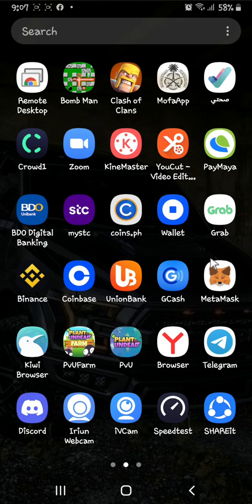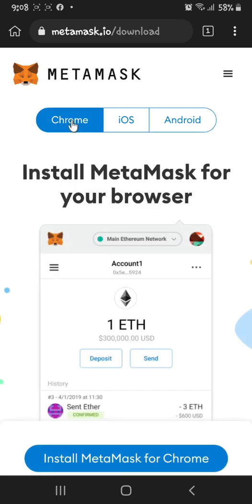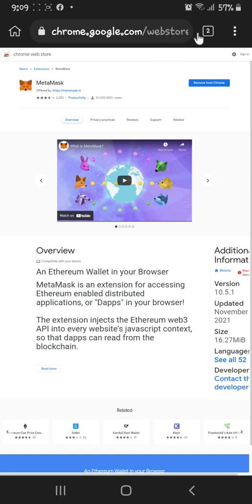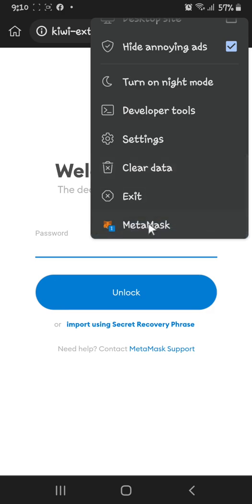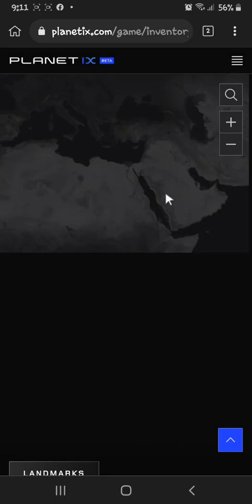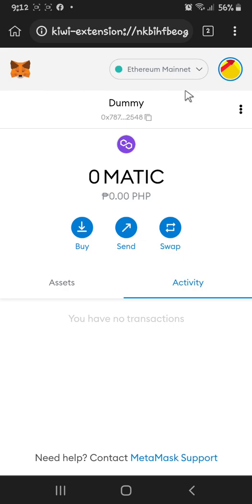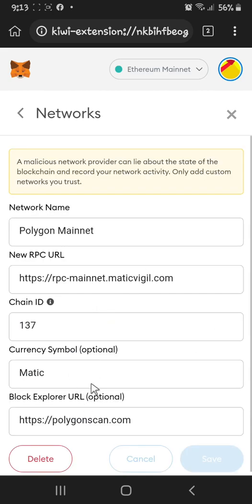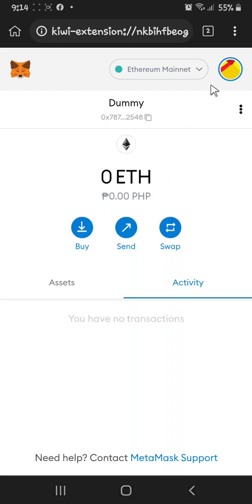How to connect Planet ix to metamask wallet using android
Copy this info for polygon network.

Network name:
Polygon Mainnet

Chain ID:
137

Currency Symbol:
MATIC